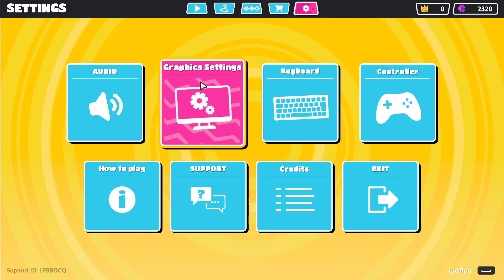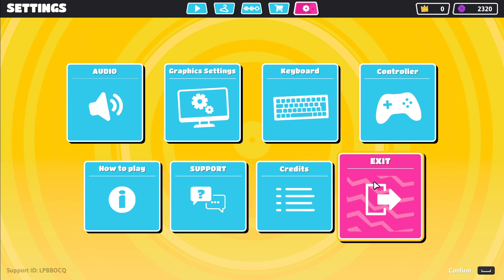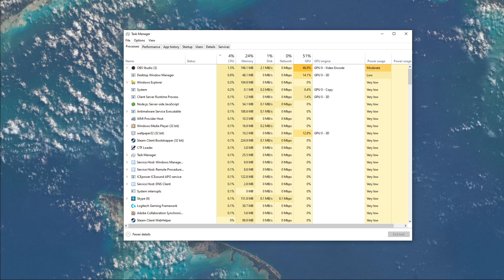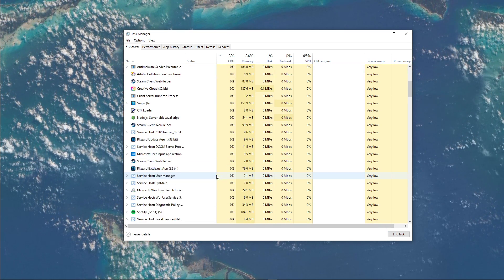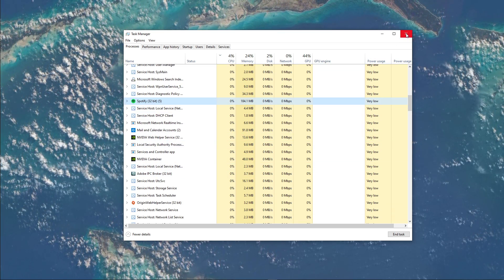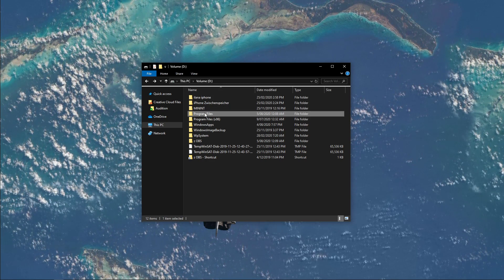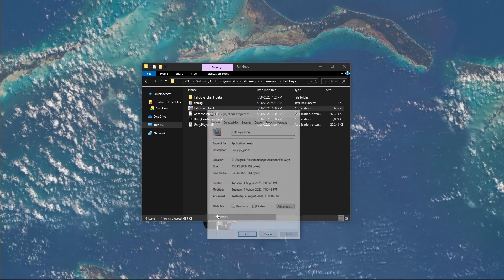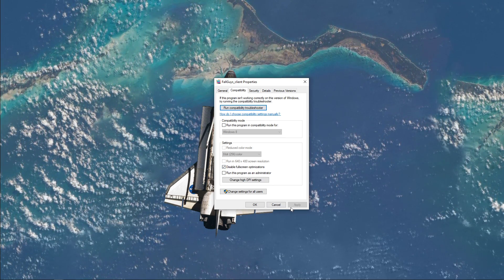Fall Guys - How to Fix Random Crashing - Crash on Startup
A short tutorial on how to prevent Fall Guys from randomly crashing and crashing on startup.